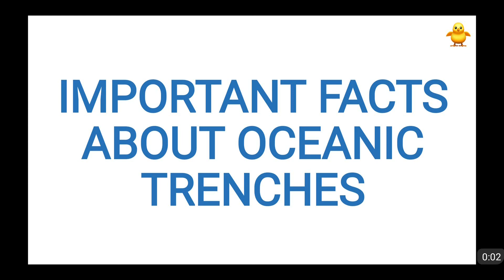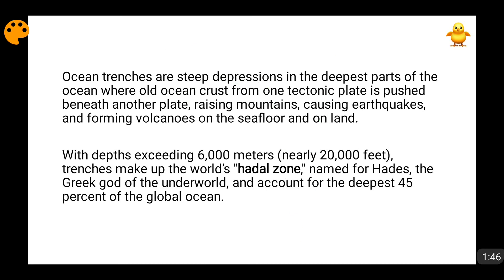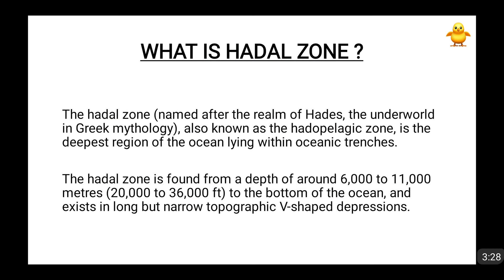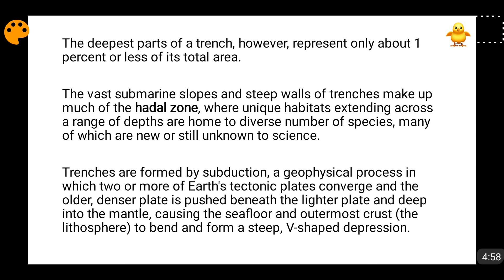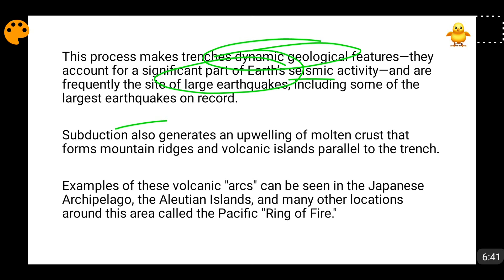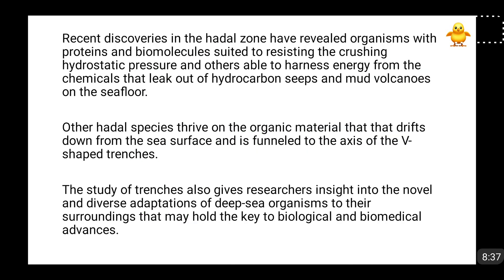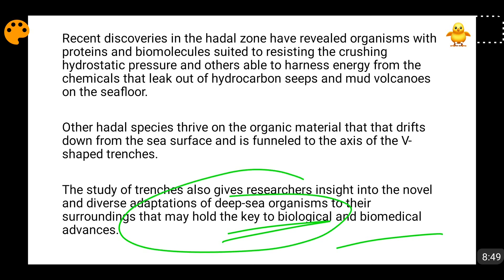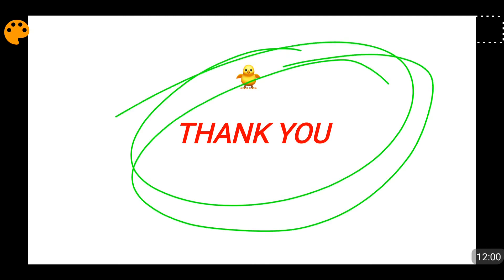Oceanic Trenches Important Facts, Hadal Zone, Volcanic Arcs (In English)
Important facts about the oceanic trenches have been discussed by me in this video. It is said that the organisms and habitats existing in these deep trenches have potential of heavy scientific research and may lead huge advances in medical and geological sciences. the formation of volcanic arcs has also been discussed by me in this video. Please watch the video to know more about oceanic trenches.